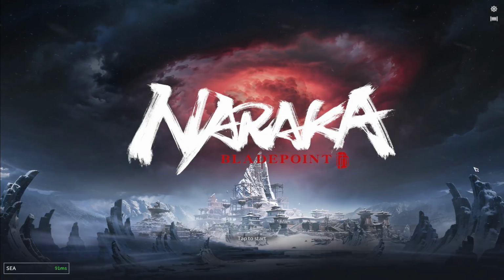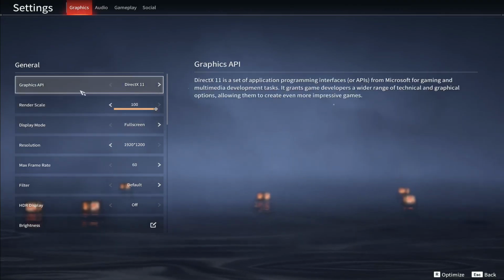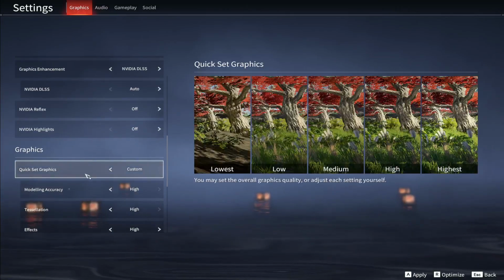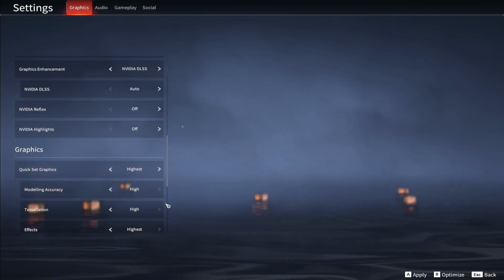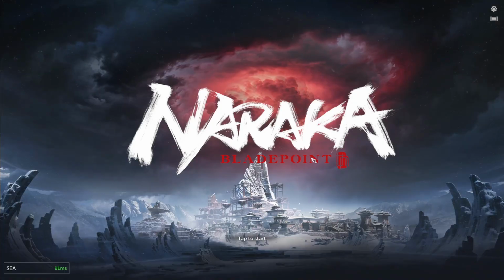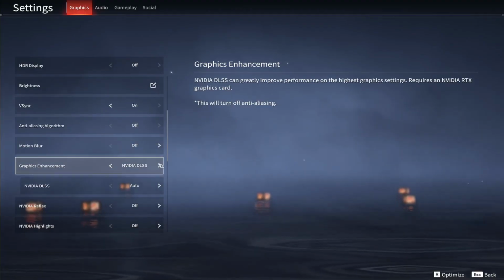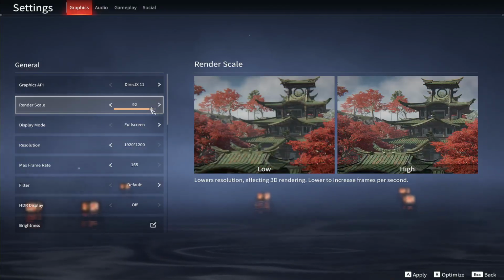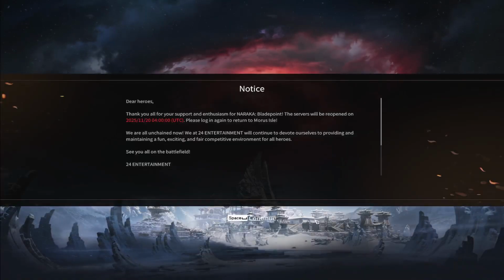Best Graphics Settings for Naraka Bladepoint (2025) – Boost FPS & Reduce Lag Fast!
Want to get the smoothest gameplay and highest FPS in Naraka Bladepoint (2025)?
In this step-by-step tutorial, I’ll show you how to optimize the graphic settings for the best balance of performance, visuals, and input responsiveness.